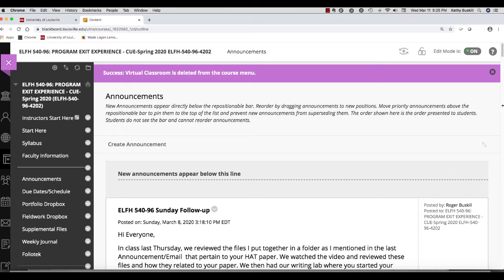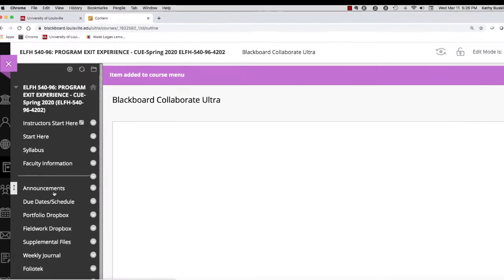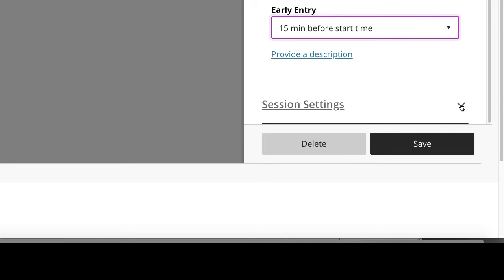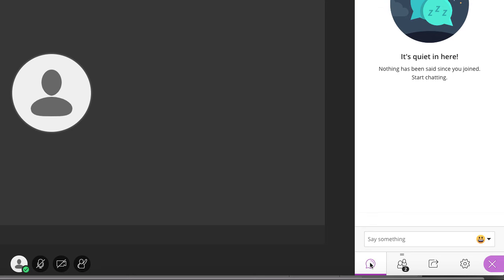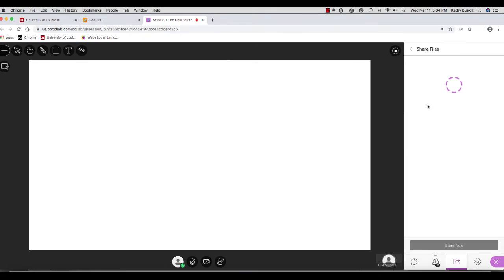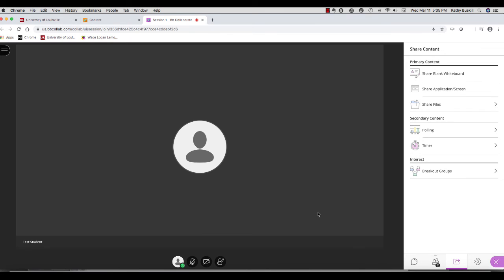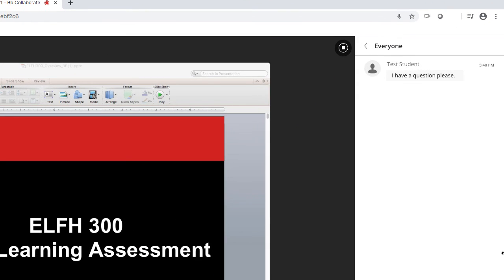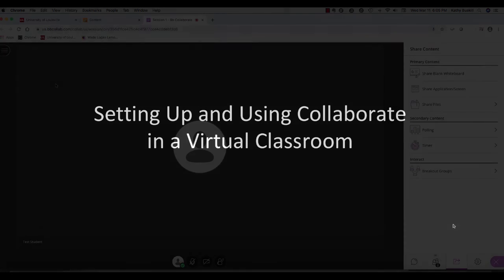Colloborate Virtual Classroom Converted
Table of Contents:

00:00 - Setting Up and Using Collaborate in a Virtual Classroom
00:04 - Setting Up and Using Collaborate in a Virtual Classroom
08:43 - Setting Up and Using Collaborate in a Virtual Classroom